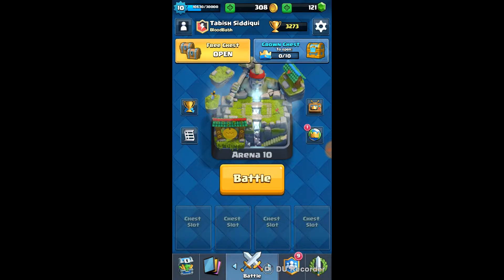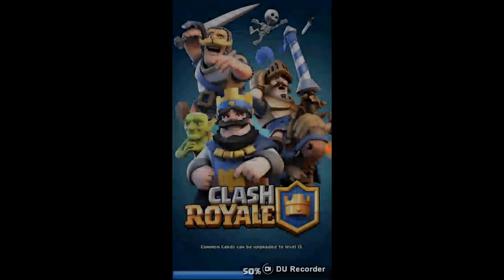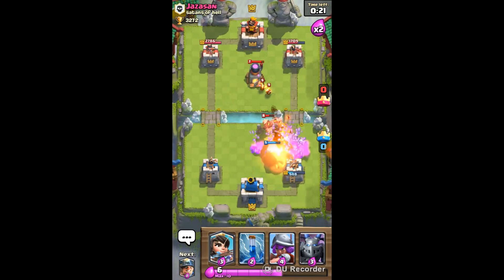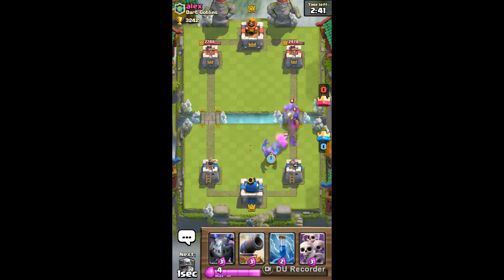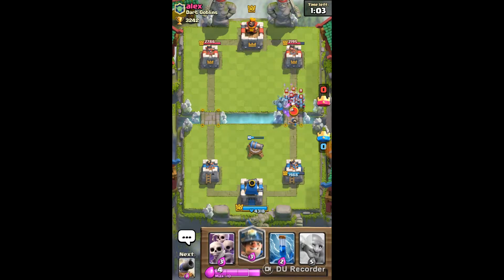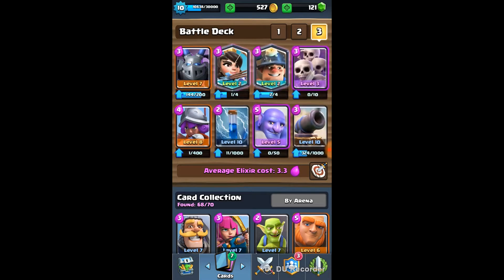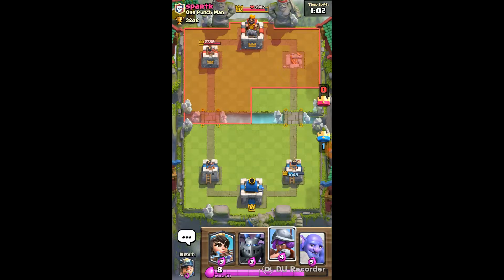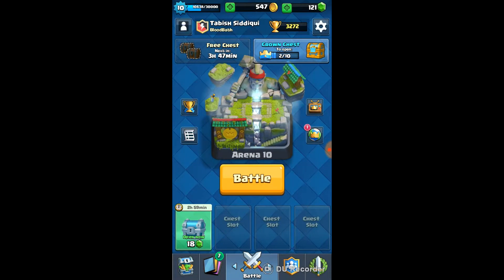Clash Royale Ep.3 (How is the legendary arena?)